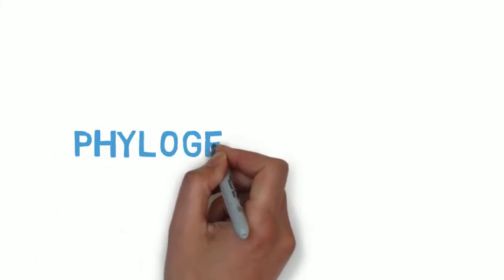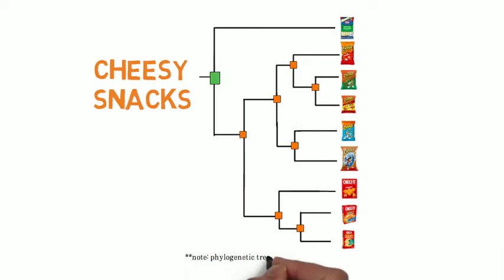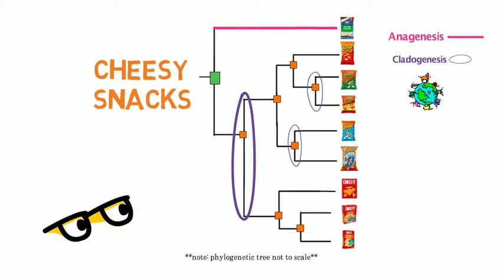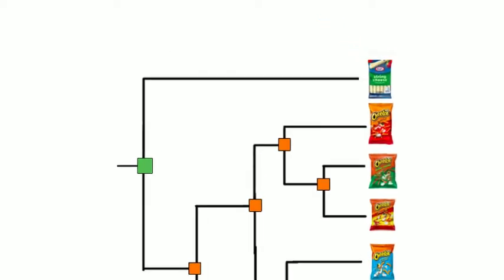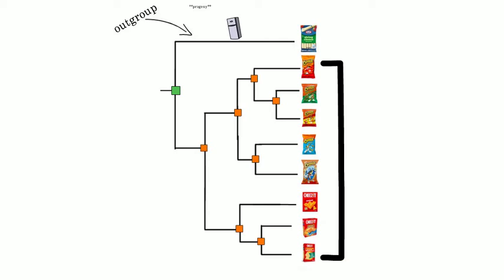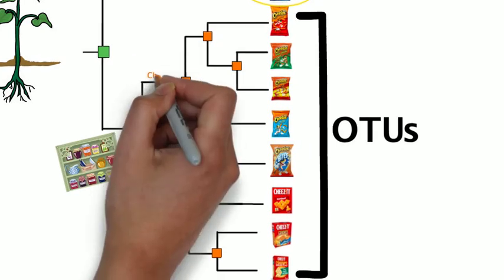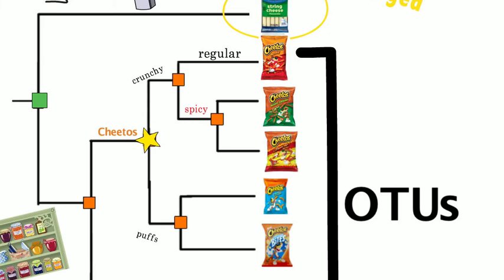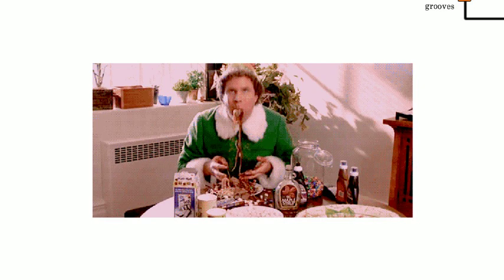Gn 311 Exam 5-1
All images from Video scribe

References:
Halweg & Jones. "GN 311 S20 Exam 5." 2020. PowerPoint Presentation.
Pierce, Benjamin. "Chapter 26 Evolutionary Genetics." Genetics, A Conceptual Approach. Sixth Edition, New York, W.H. Freeman and Company, 2017.